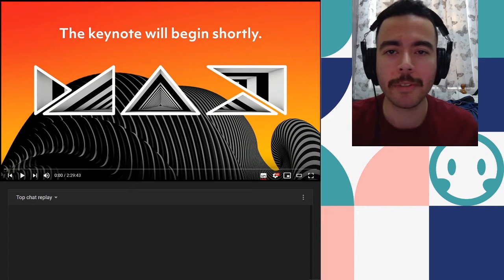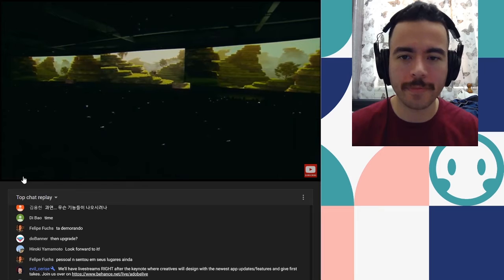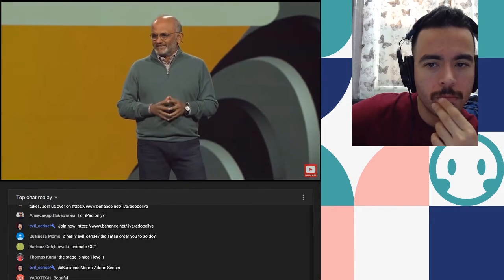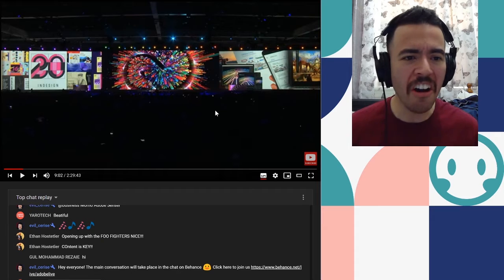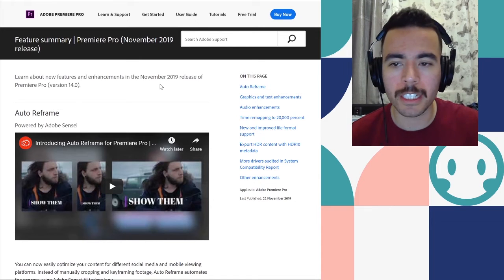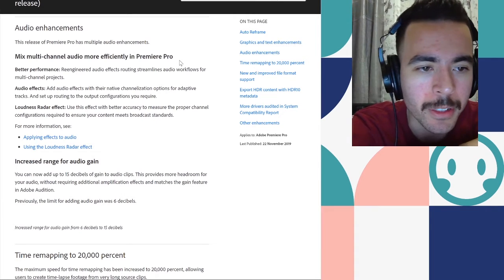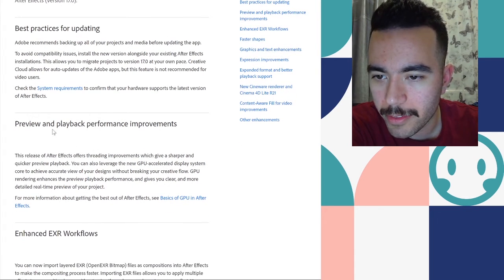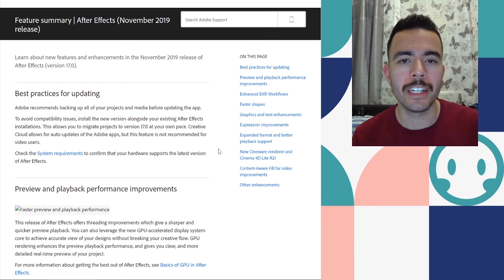designer reacts to adobe premiere pro & after effects updates 2020 (CHANGES YOU NEED TO KNOW!)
This is my 3rd and probably final adobe reaction video for awhile, I just currently don't have decent enough resources to do good ones... I'm also pointing the blame at the slow internet speeds we have here in Australia. I tried to make a simple reaction video but the video just kept buffering. ANYWAY... apart from all that nonsense, I head off on my holidays soon, so probably the next videos you'll see from me are vlogs / travel videos so stay tuned for that! (Part of why i'm doing these videos is also so I can get more comfortable with being on camera, which will be especially important when I start doing vlogs/travel video)

Like I mentioned previously, I wanted to start getting into more reaction type videos because I think they can be pretty fun and I wanted to try and get more content out in between other kinds of videos like the Brand Patrol series etc. I hope to bring you more design content soon. Also, if there's any other cool design related things you want me to react to please let me know!

Hope you enjoy my commentary on the 2020 updates for Premiere Pro and AfterEffects. Premiere has a great change that you must know!

Accepting all forms of critique, but if you're a hater, see ya later.